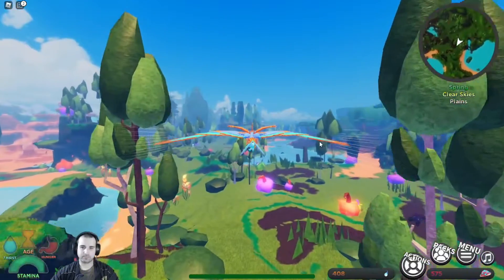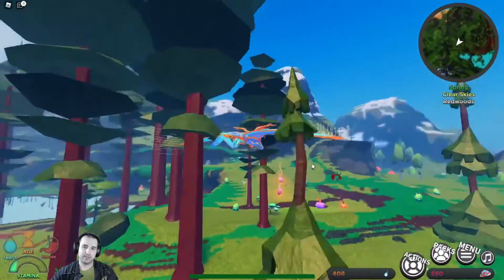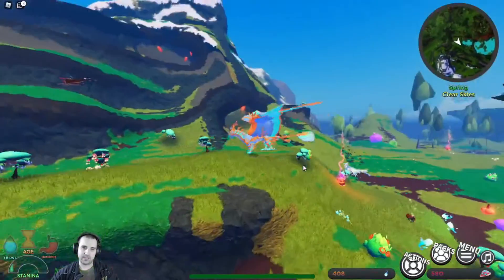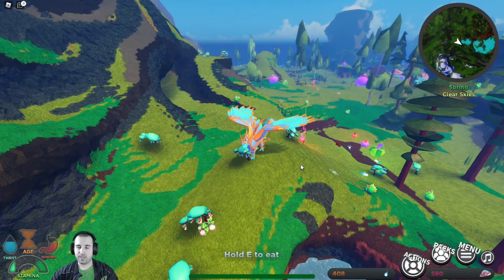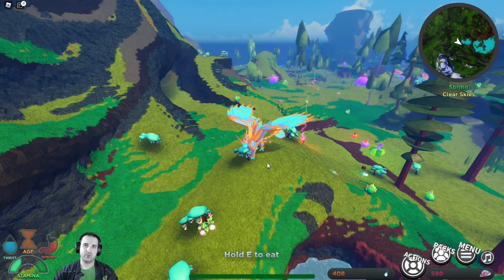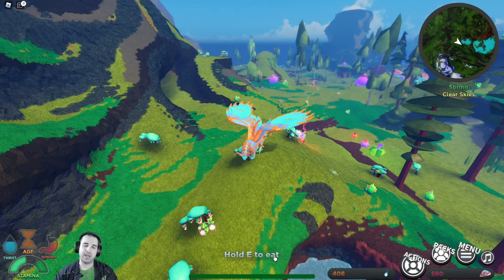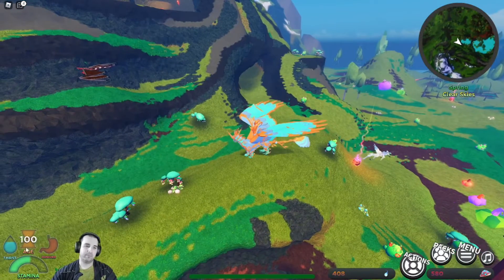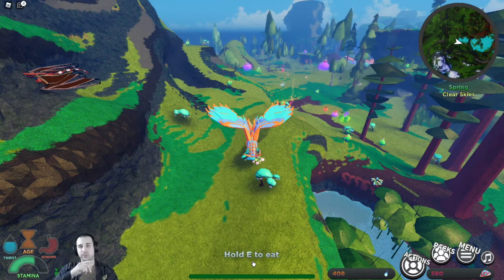How do I eat??? | Creatures of Sonaria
This video teaches you how to eat and make food storage in Creatures of Sonaria on Roblox

I like to play games of all kinds. Odd games, popular games, old games, and just about anything else.